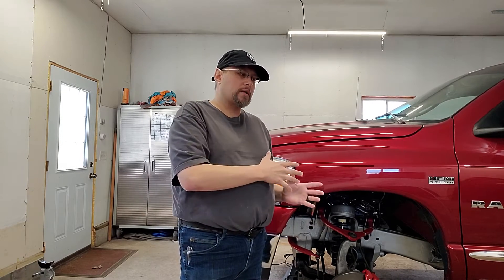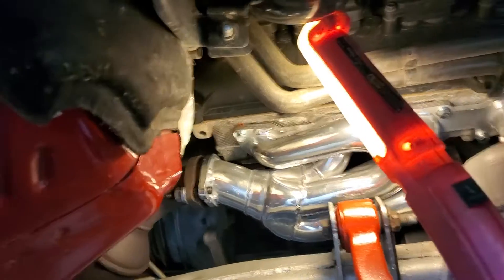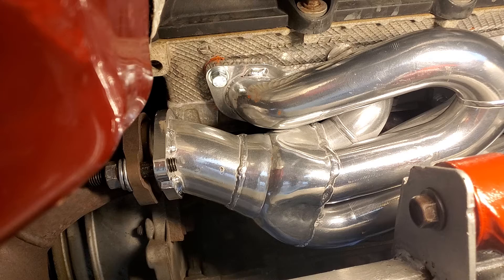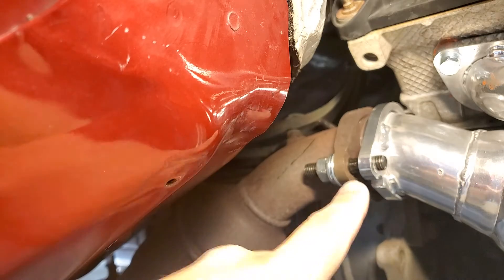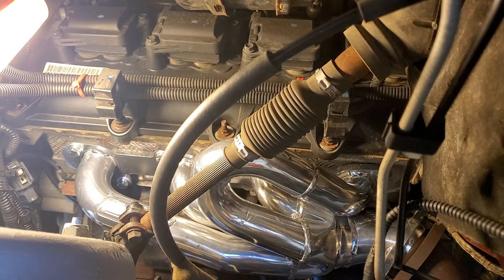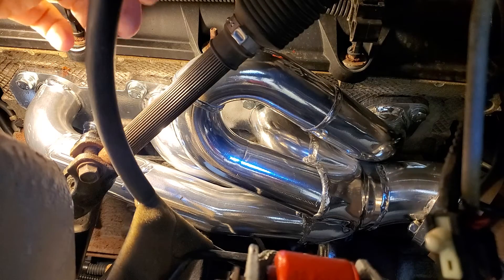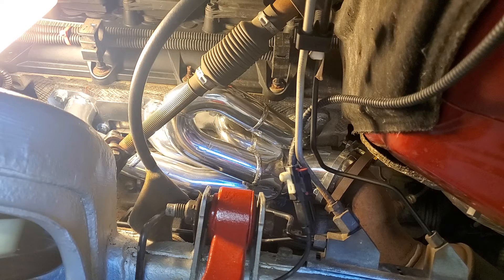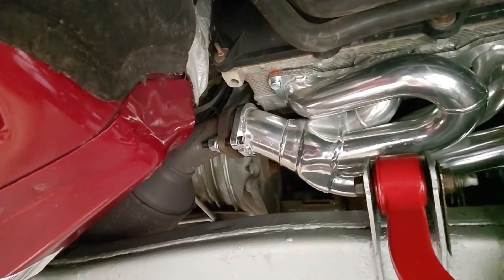Installing BBK Shorty Headers on Dodge Ram - Bad Wrench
In this video, I will break down the install of the BBK shorty headers. I need another pair of hands to get this headers installed on my Dodge Ram. After the install I have a leak on the passenger side between the header and Y pipe. I will be sending the truck to a exhaust shop to fix this leak because I do not have the pipe bending tools to fix this leak. There is a specific way to install this headers and I will show the path to install this headers that does not need to take everything apart.

Tools needed:
Second pair of Hands
13mm wrench
19mm wrench
9/16 or 5/8 if you get bolts from any were else
Creeper or rolling cart
Added light to see under hood

Featured vehicles on the channel:
08 Dodge Ram 1500 "Crimson 5.7"
02 GMC Sierra 1500 SLE "The 2wd TANK"
02 Saturn SC1 5 speed "Red Sled"
2020 KIA Soul EX "Champagne Bubbles"

I have a lot more videos to come, I am uploading twice a week. Look for new content Tuesday and Thursday with new topics in every video.